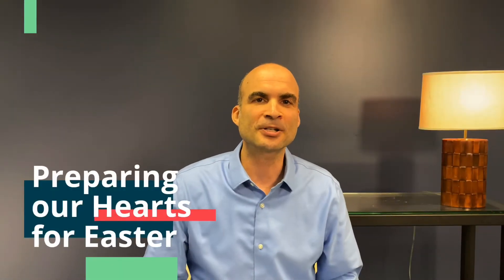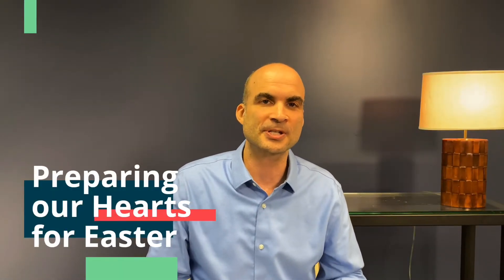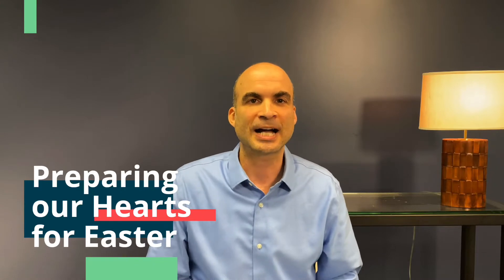Palm Sunday - Holy Week Devotional #1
As we prepare our hearts for Easter, our pastoral staff encourages you to meditate on this devotional series.

Today, Pastor Bill Van Tuinen shares a short devotional with us from Matthew 21.